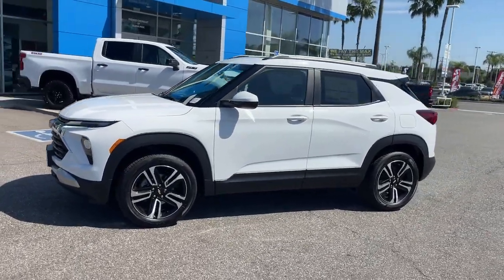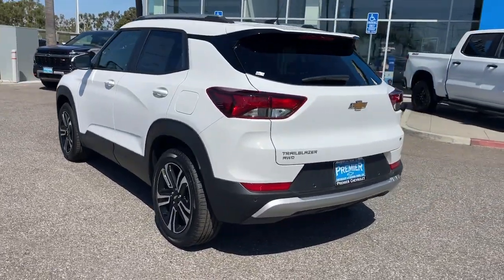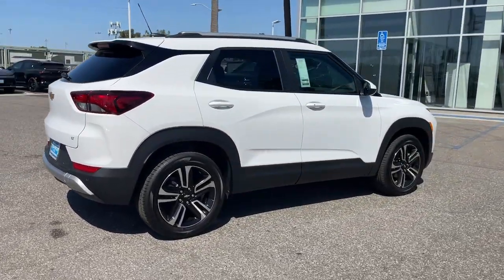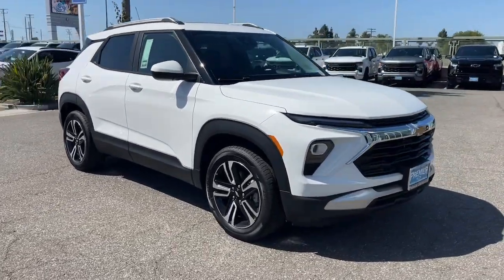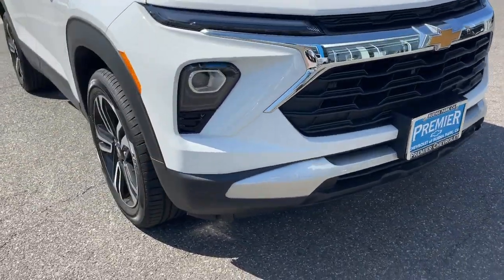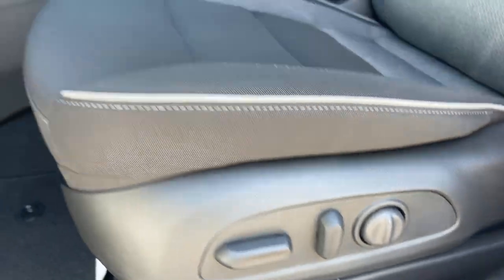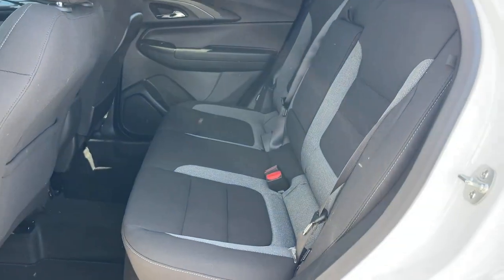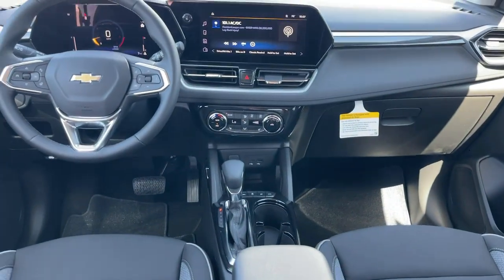2024 Chevrolet Trailblazer Anaheim, Buena Park, Santa Ana, Norwalk, Fullerton, CA RB127202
Summit White New 2024 Chevrolet Trailblazer LT available in Buena Park, California at Premier Chevrolet of Buena Park. Servicing the Anaheim, Santa Ana, Norwalk, Fullerton, CA area.

Summit White 2024 Chevrolet TrailBlazer LT AWD 9-Speed Automatic 1.3L Ecotec Turbo DOHC SIDI w/VVT26/29 City/Highway MPG Price includes: $500 - Chevrolet Consumer Cash Program. Exp. 07/01/2024